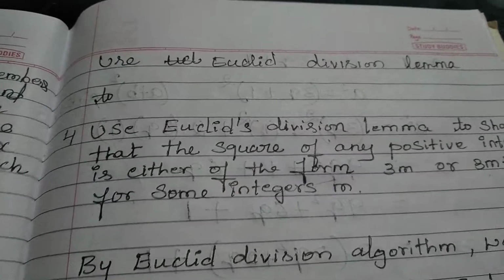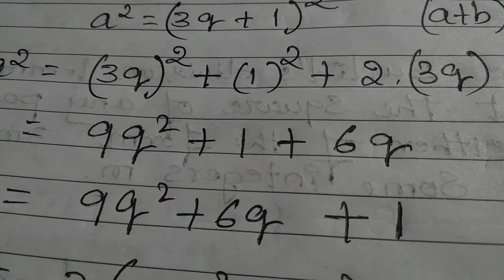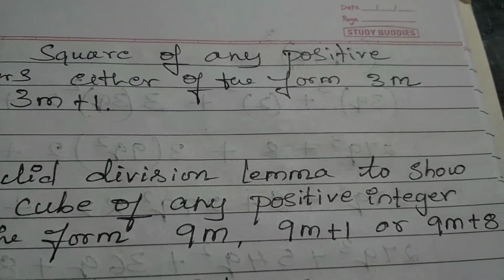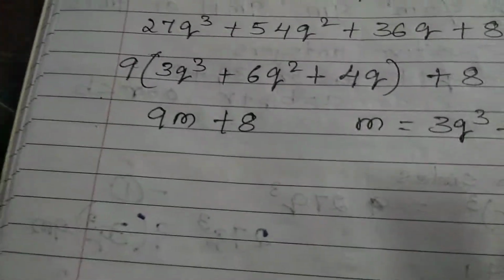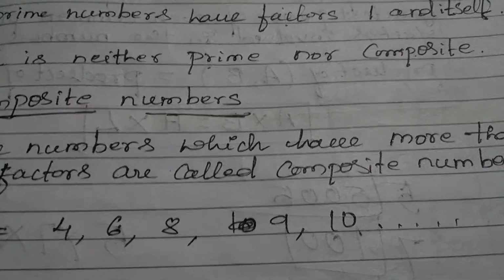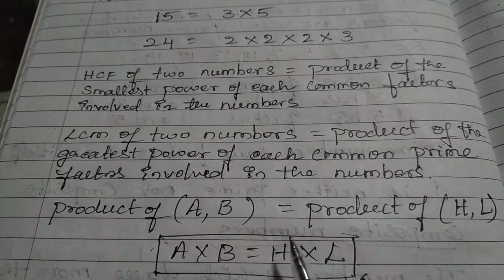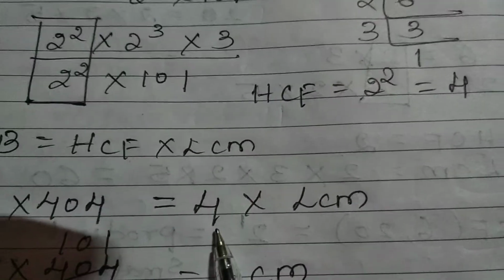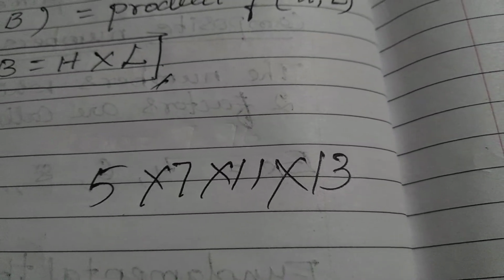Class10 Real Numbers 2